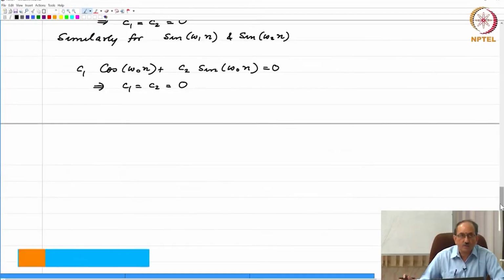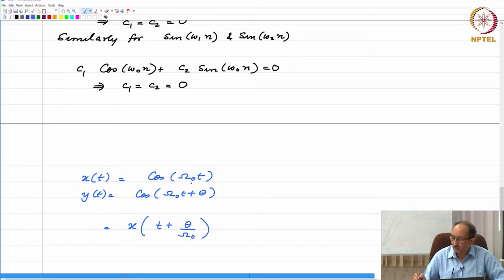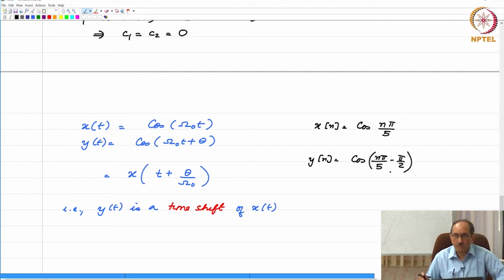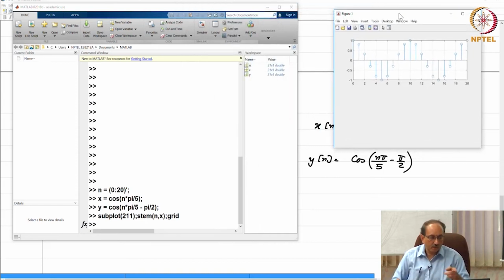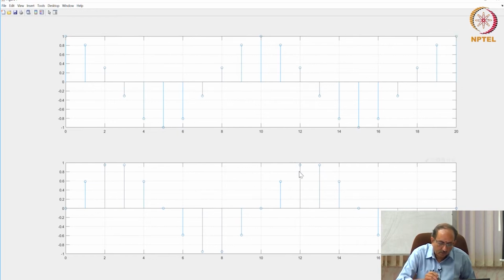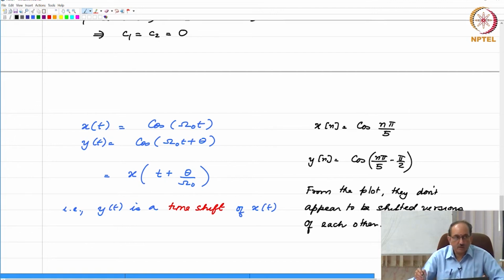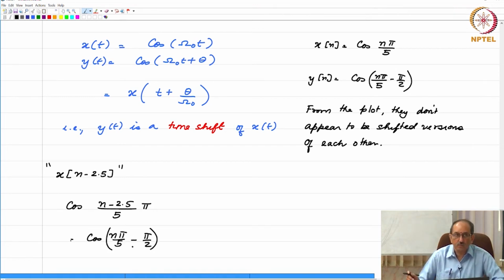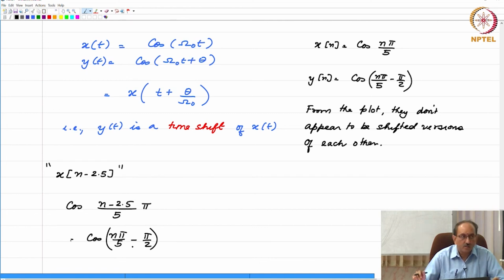Another Difference Between CT and DT Sinusoids